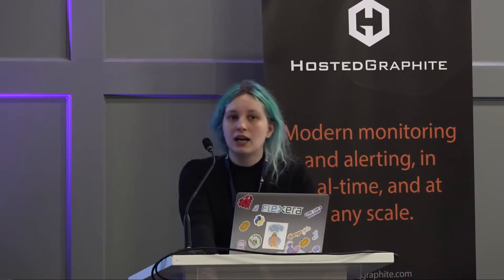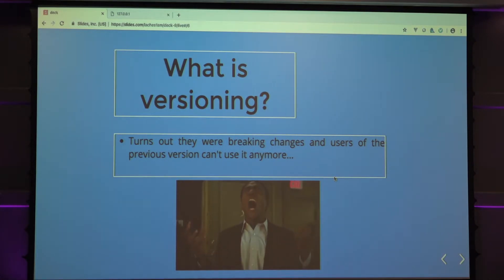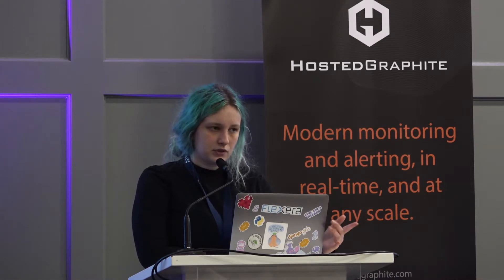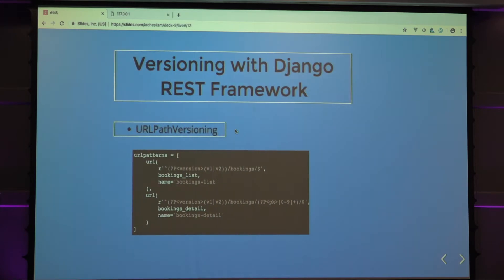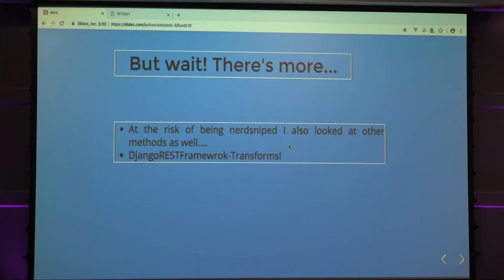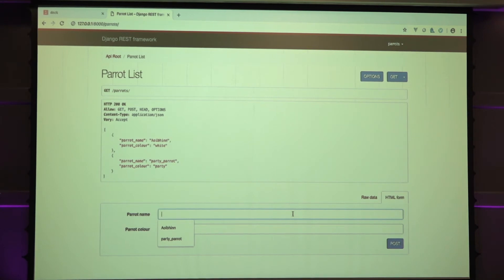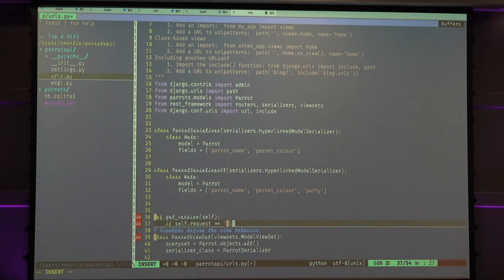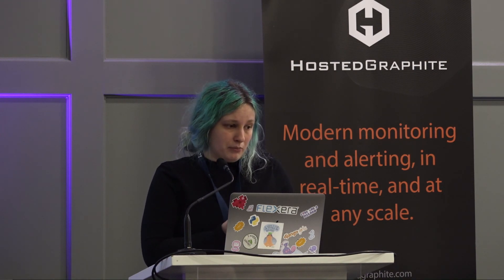Pycon Ireland 2018: Django APIs, Versioning and You - Rebecca Martin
This talk will attempt to explain how to version an API within the Django framework. Say you need to change the data that your API returns to your users, but any major changes would result in breaking the API for users of any previous versions. This talk will explain how to avoid this problem, which as a developer who works on APIs with the Django framework every day is a constant problem that I would have to face.

This talk will cover:

1.) Why do I even have to version my API in the first place? Surely I can just make changes?

2.) Okay, now I understand why to version my API in Django. What about the how? (this will mainly focus on the Django REST framework's library of versioning, but other methods will be considered)

3.) Live Demo of breaking changes (oh no!) and how we can apply our knowledge from the second part of the talk and avoid these.